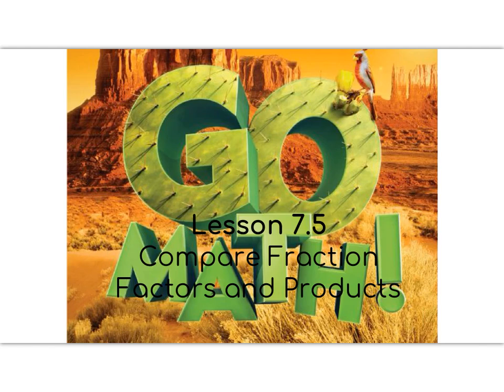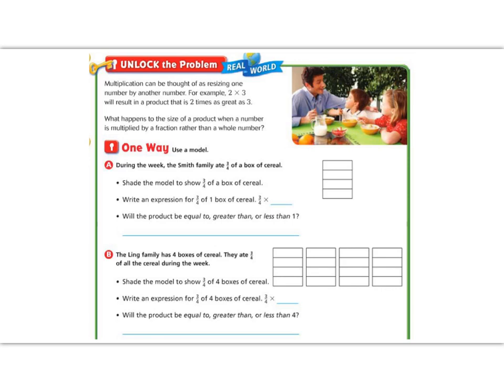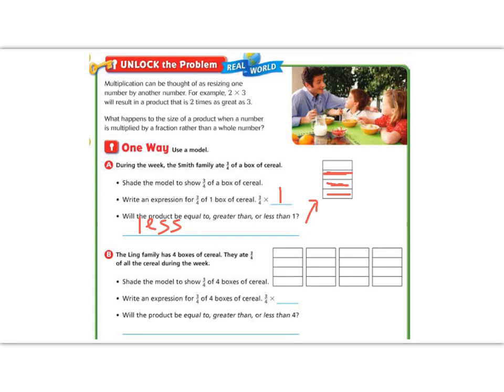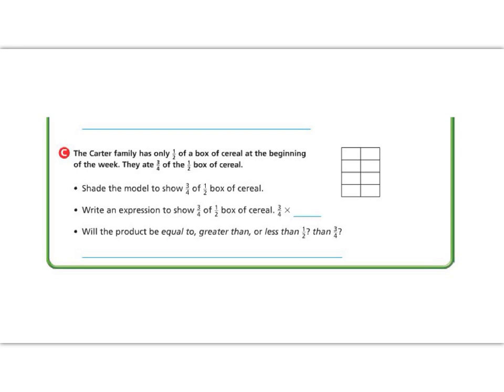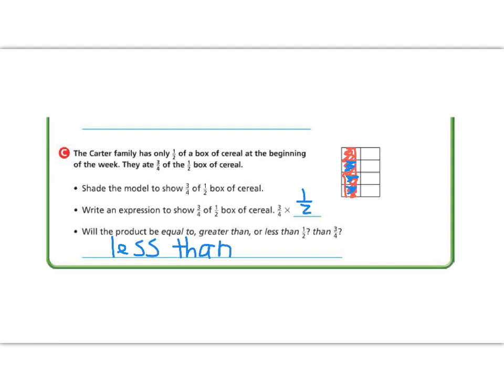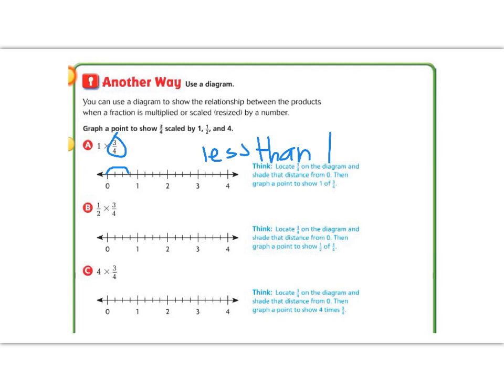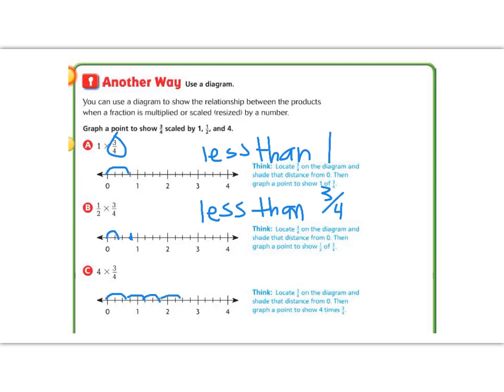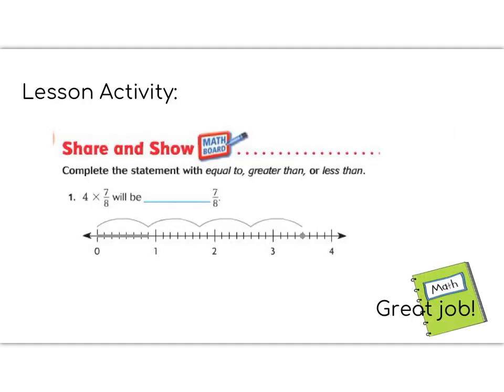Lesson 7.5 - Go Math 5th Grade